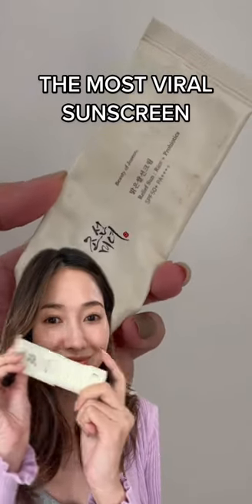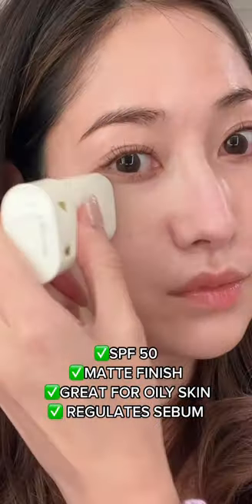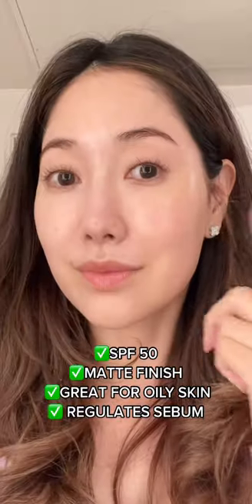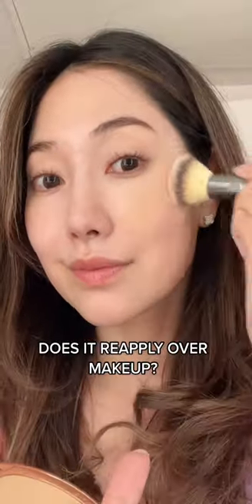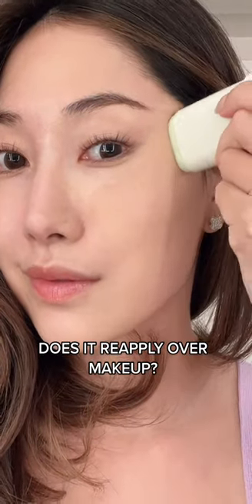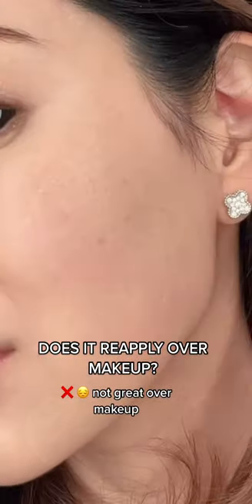The most viral sunscreen made a sunstick!